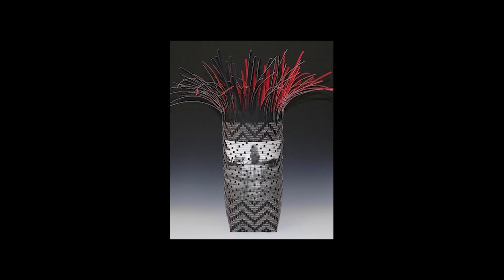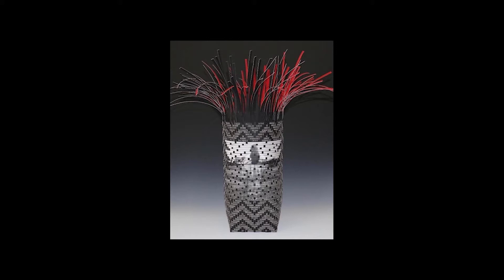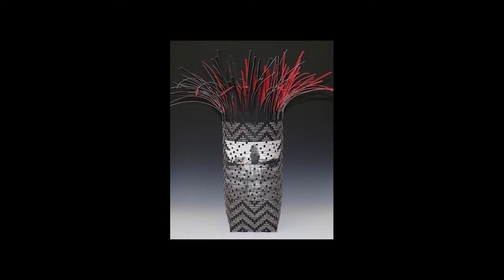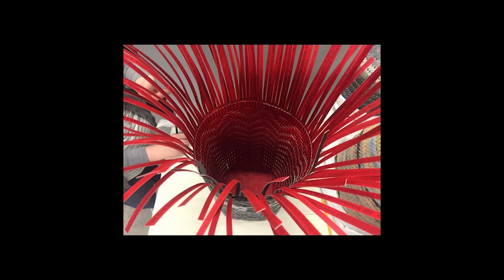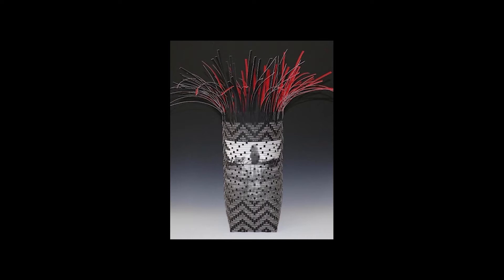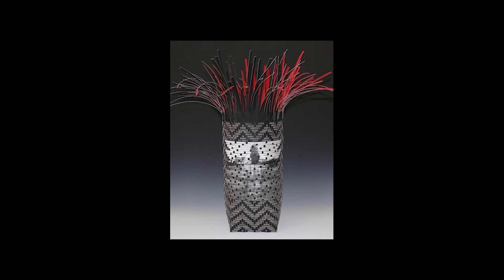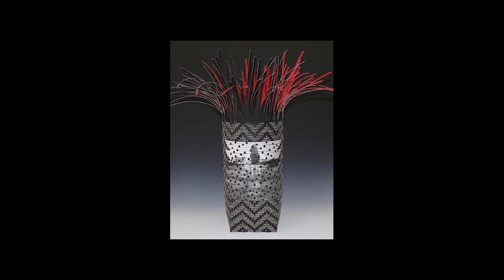Shan Goshorn, “From Where We Spring”, 2017 | My Museum Classroom Kit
In this video you will learn about Shan Goshorn’s painting “From Where We Spring” as well as hear from guest artist Gregory Janicke.

Written by Liz Ascencio
Produced by Will Knauer